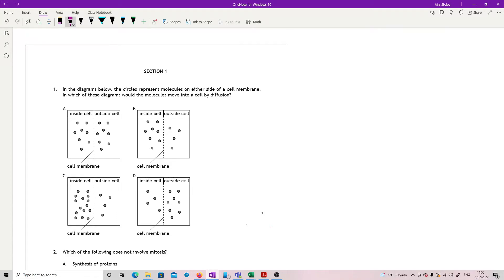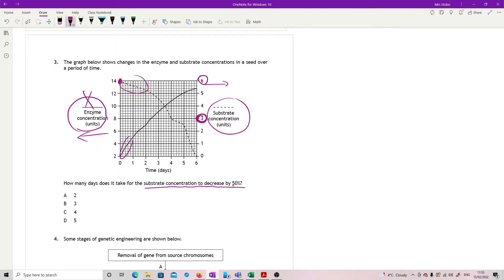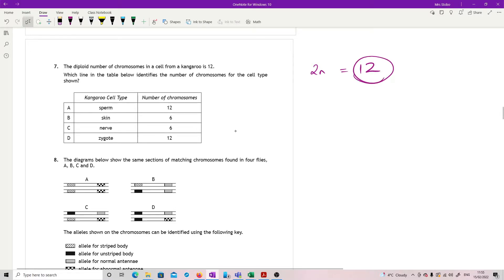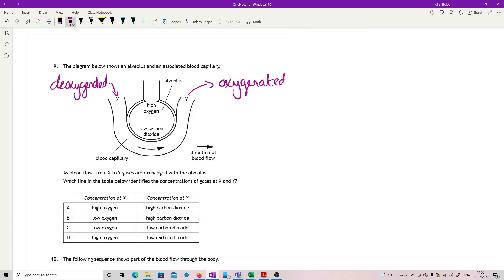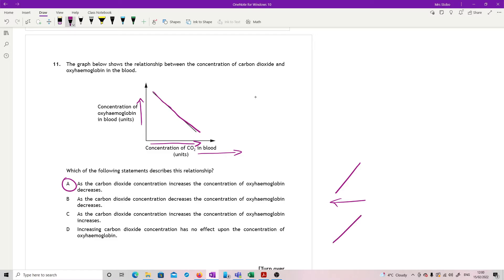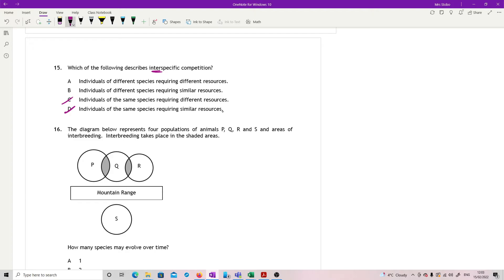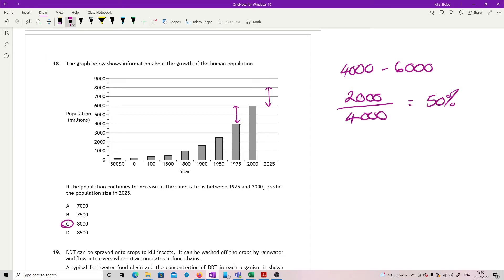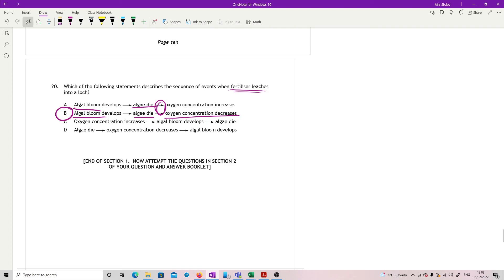BiN5 2015 MC1 to 20 worked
Talked through answer for the SQA N5 Biology paper. MC is multiple choice, RA restricted answer. Correct to mark scheme from SQA site. Papers and full marking instructions are there and should be followed when checking work This is to help expand on answers, but is not an SQA video.